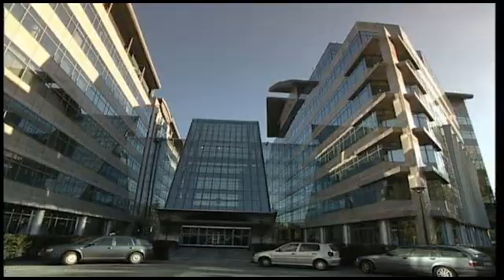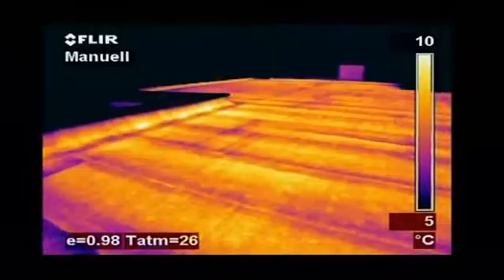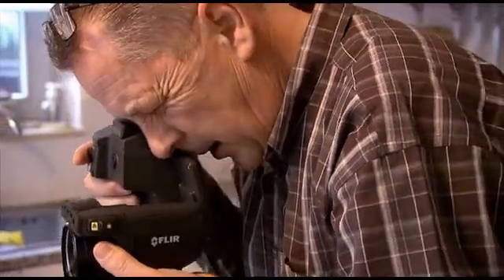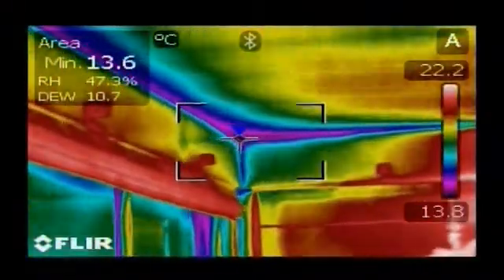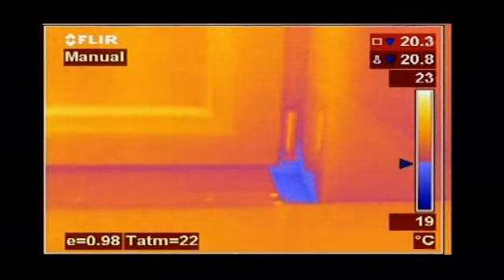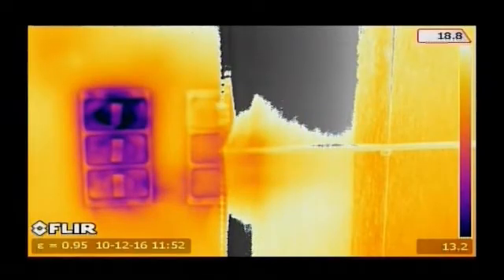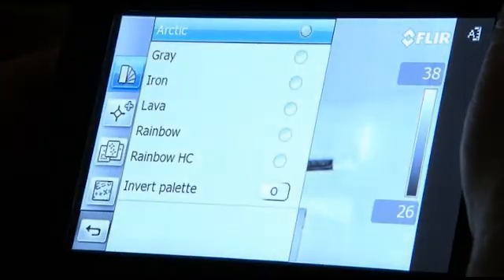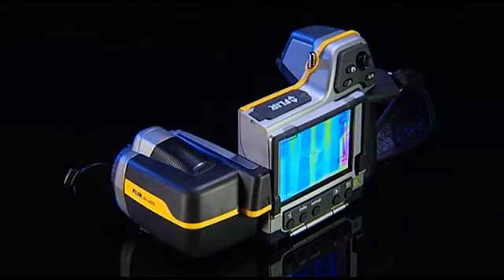IR For Building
Flir IR Building